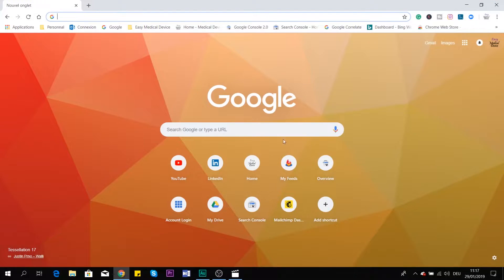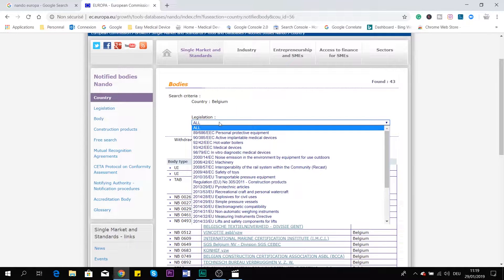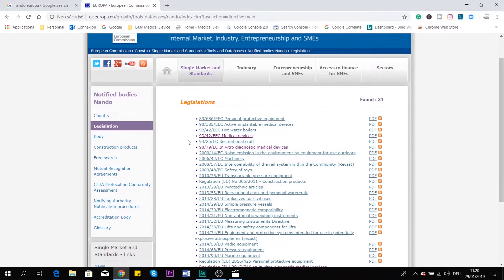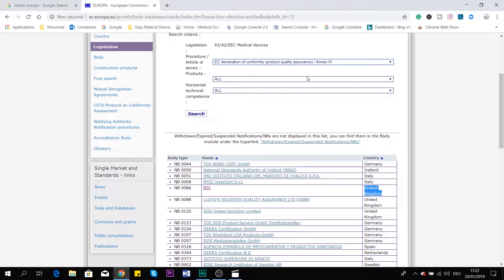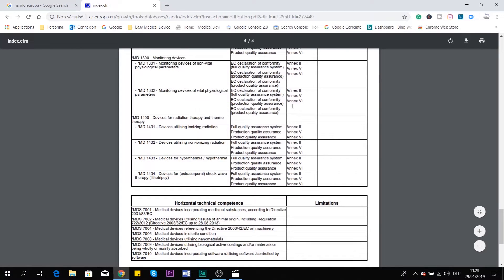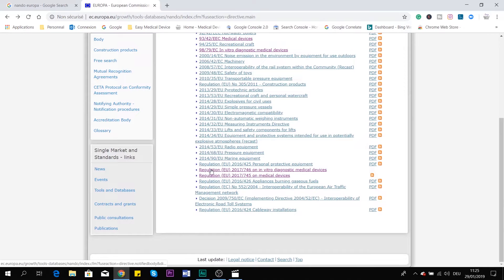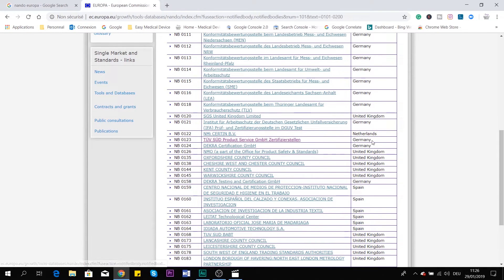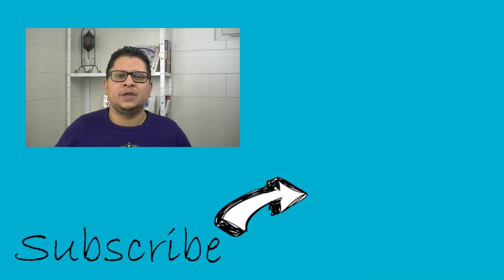Find EASILY your Notified Body for CE Certification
To be CE Certified you need to appoint a Notified Body. But how to find it?

I will explain you the step by step process to select a Notified Body. From it´s name to its registration number, you will know all the way to know more about all the Notified bodies.

For which legislation they are accredited, for which product... If you know only the Notified Body number, I will also tell you how to find to whom it is attributed.

The NANDO database is the basis and I will show you the screen and directly how to find them.